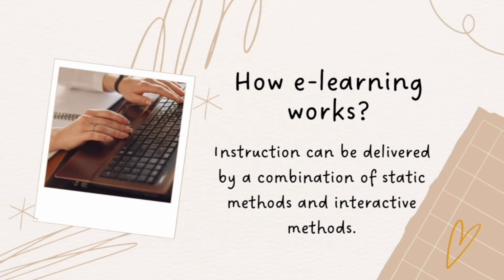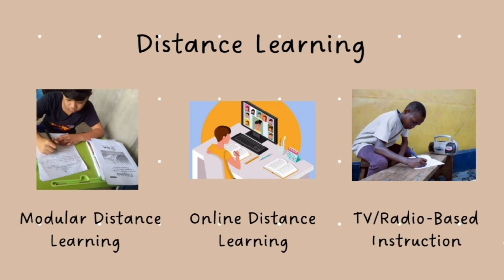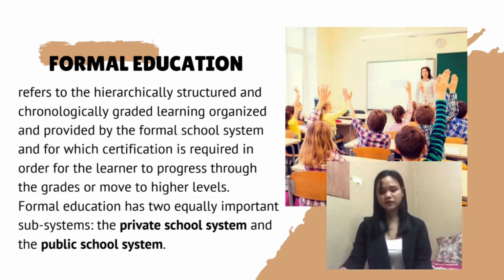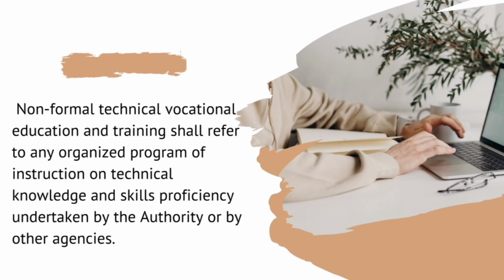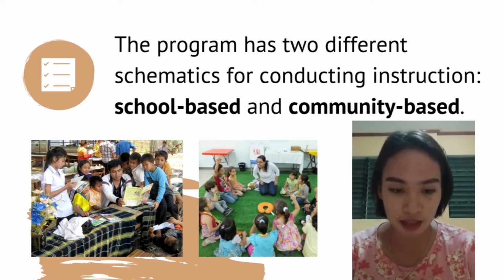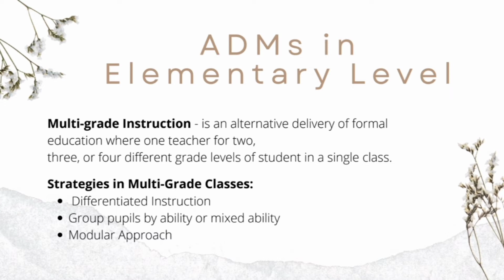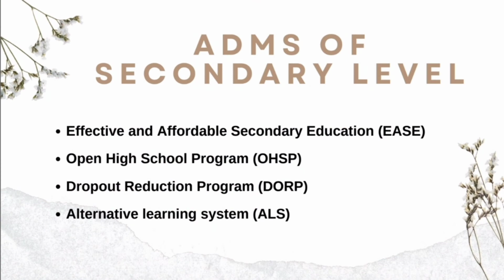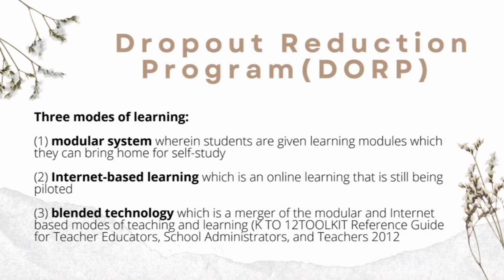Delivery Modalities and Structures for Facilitating Learner-Centered Teaching (Group 5)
Topics:

• Delivery Modalities
• Structures for Facilitating Learner-Centered Teaching
• The Nature of Non-formal TVET System
• Alternative Delivery Modes